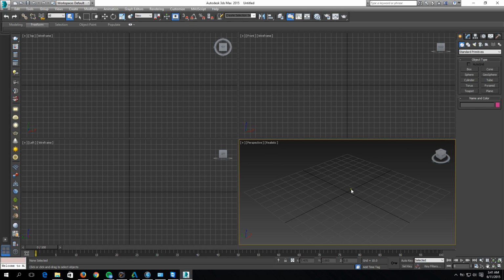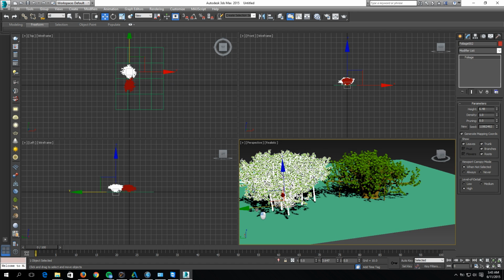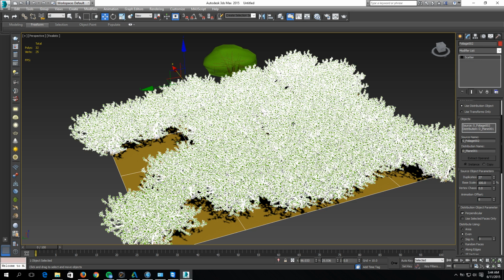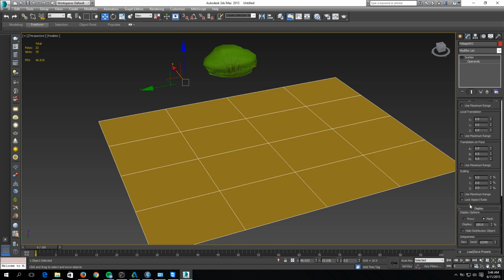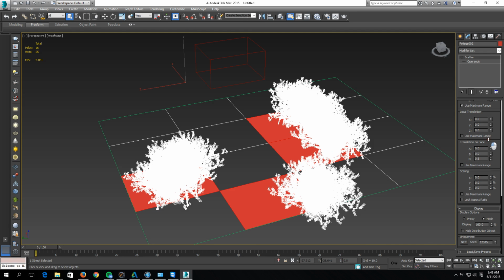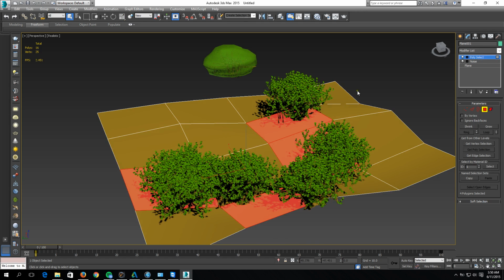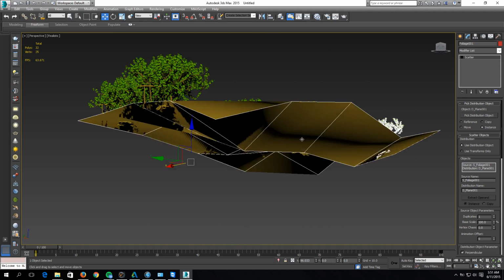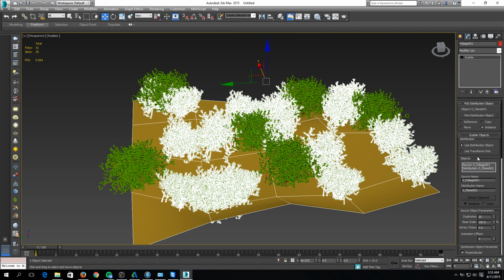3D Studio Max Scatter Foliage 20151106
In this video I cover the basics of distributing and scattering an object across the surface of another object. In this application

The audio quality is not optimal so please turn on captions, to use the subtitles I have provided.